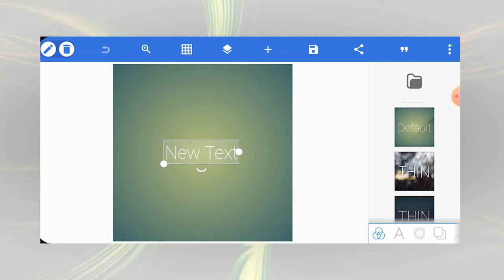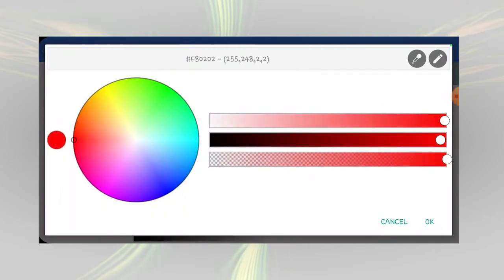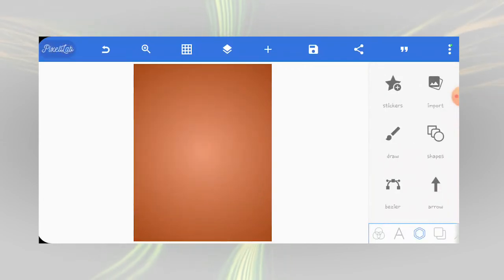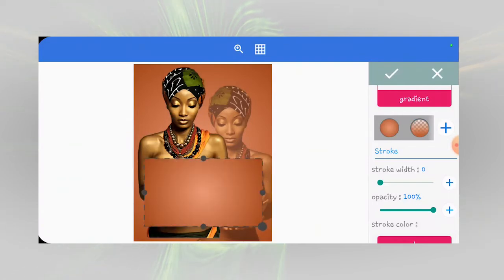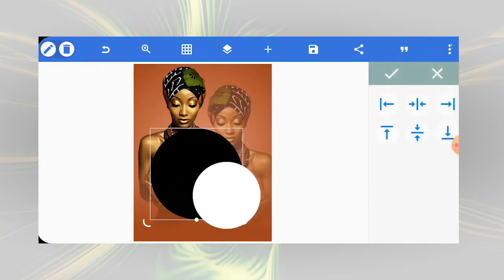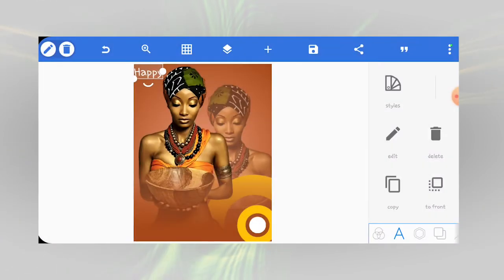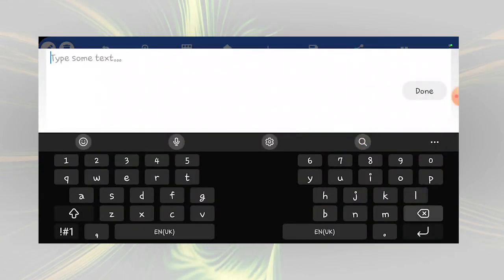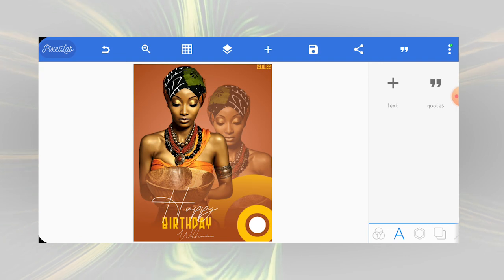Professional birthday flyer design | pixellab tutorial [KingSam Grafix]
Making professional birthday flyer like photoshop using smartphone is easier than you thought🤔 Today I wanna hold your hands and show you how to make professional birthday flyer in pixellab using smartphone
Find below the description to get access to all resources in making this professional birthday flyer.

🔰There's no King Sam Grafix without you🤗

♾Enjoy previous works